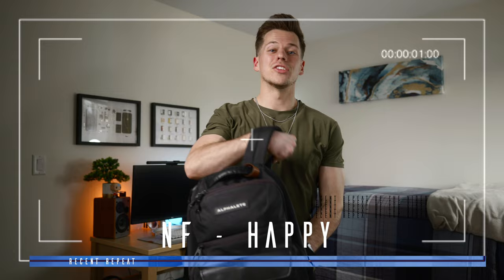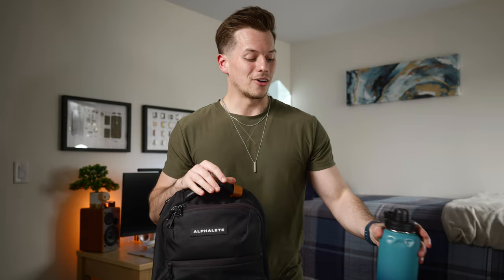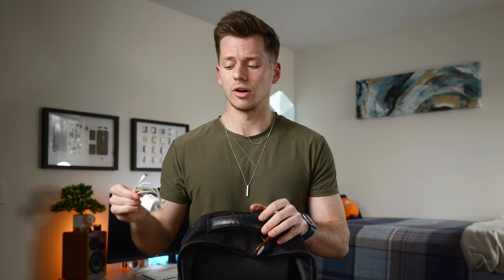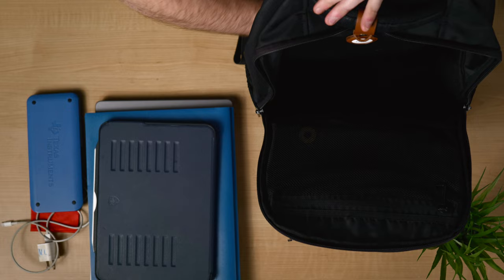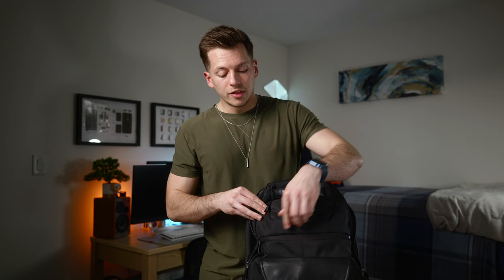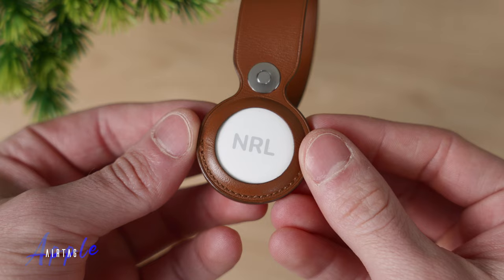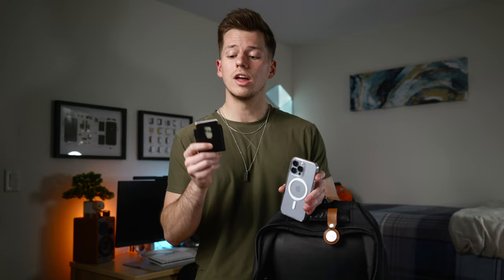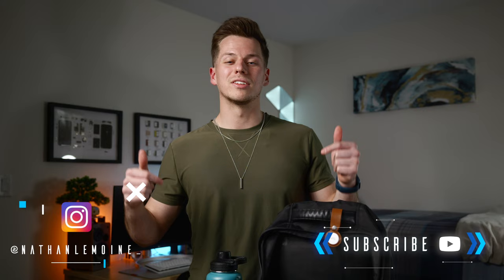My Everyday Carry As An Engineering Student (Essentials and Tech)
Hey everyone, in this video I go talk about all of the items I carry with me in my backpack to be prepared for engineering classes in college! This is what has worked for me, and I hope you can learn a few tips from this :)

Recent Repeat: Happy - NF

CHEERS!!! :)

Timecodes:
0:00 - Cinematic
0:48 - Intro
1:41 - Alphalete Voyager Pro Backpack
2:57 - IronFlask Water Bottle
3:52 - Main Items
5:03 - Microfiber Cloth
5:27 - Lightning Cable
5:57 - Ti-84 Graphing Calculator
6:33 - Travel Pouch
7:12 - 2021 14" MacBook Pro
8:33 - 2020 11" iPad Pro
10:50 - Plastic Folder
12:01 - Mouse Pad
12:20 - Blue-Light Blocking Glasses
12:50 - Pens, Pencils, EXPO Markers
14:26 - Misc. Items
14:58 - AirPods Pro 2
15:37 - AirTag
16:16 - Wallet + MagBak
17:24 - Outro